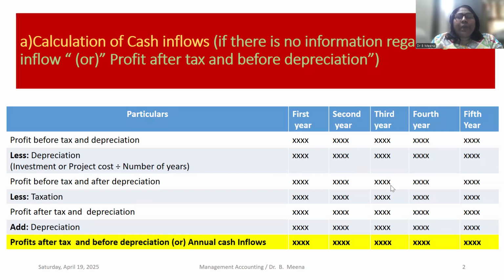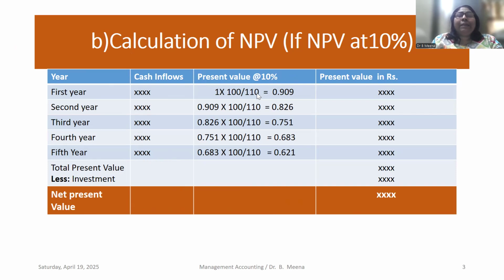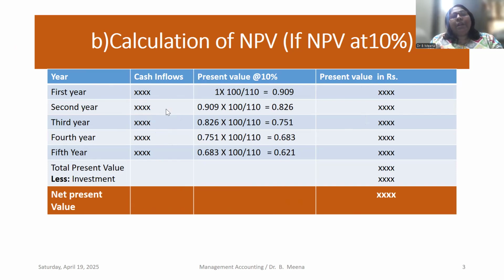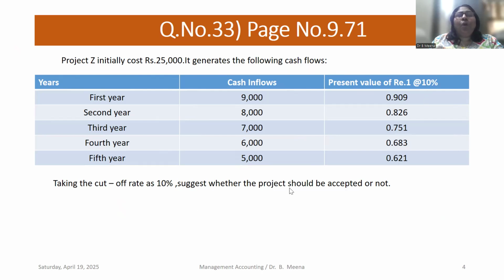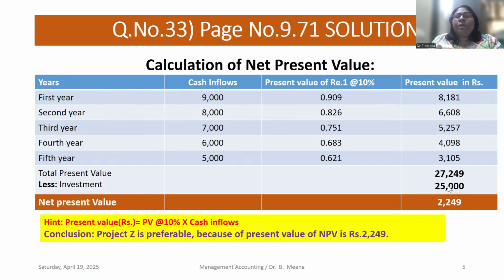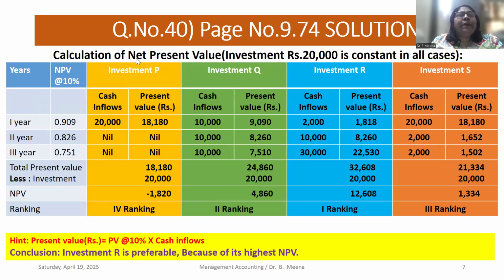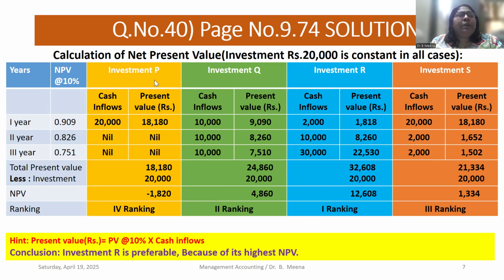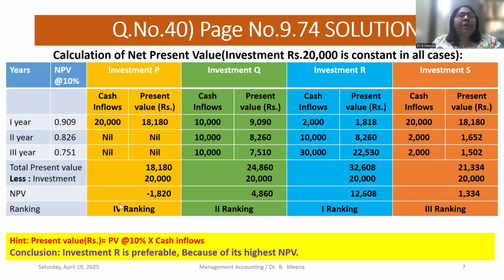Capital Budgeting Methods #3 - Net Present Value | The Learning Path